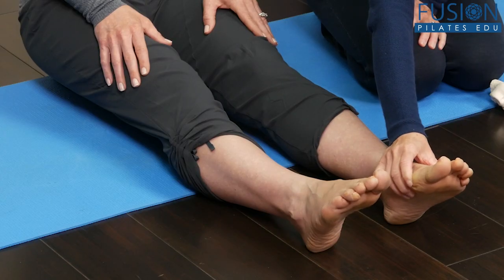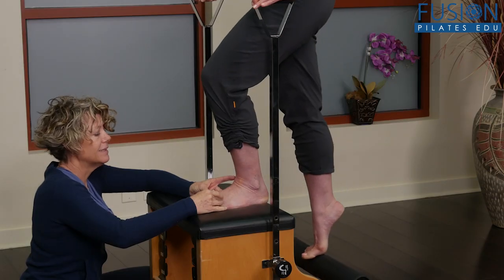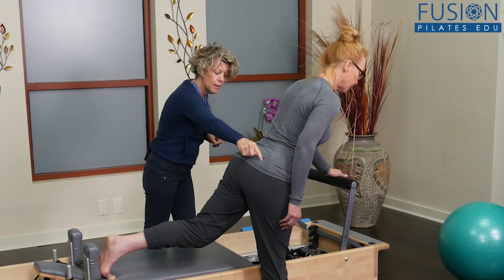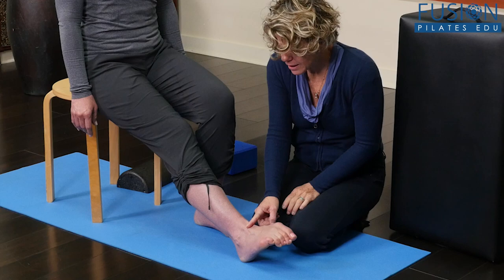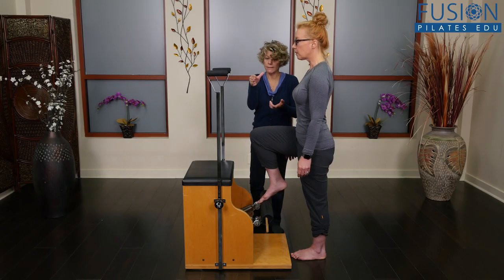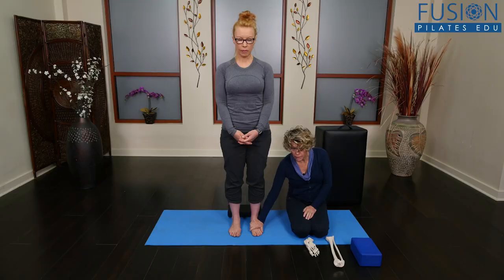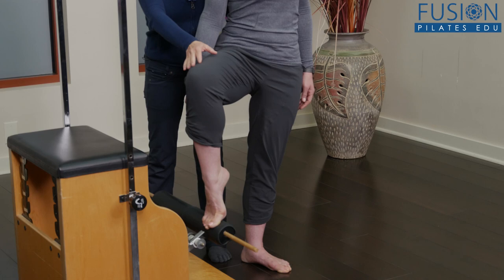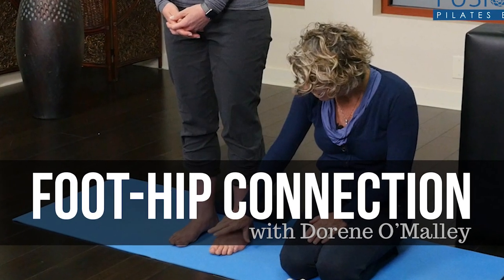Foot-Hip Connection by Dorene O'Malley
plus amazing online workshops.

In this online Pilates workshop, Dorene teaches alignment from a Restorative Exercise Specialist perspective and works to help clients understand how turned out legs and feet help to create many issues such as hip pain, bunions, arthritis, "fallen arches", plantar fasciitis and so on up the chain.

Learn how to biomechanically align the feet and legs to help organize better alignment and work toward alleviating pain. Watch how Dorene works with a client who has hyper-pronation of the feet to align her feet and legs and work the intrinsic & extrinsic foot muscles, as well as the hips to lift her arches.

The workshop begins with basic foot anatomy and alignment. We then move into intrinsic foot exercises that can be challenging for those who have kept their feet shod most of the time. Then we progress into adding extrinsic muscles, followed by more challenging hip movements. We finish by showing how to incorporate some of the more challenging exercises on a Reformer and the Chair.